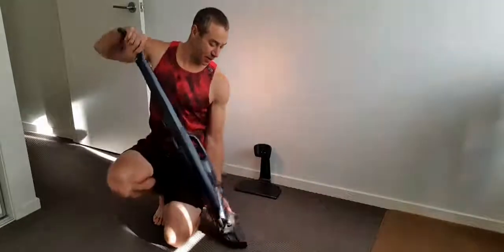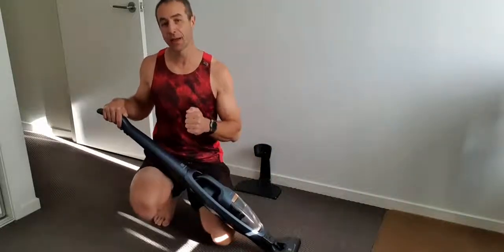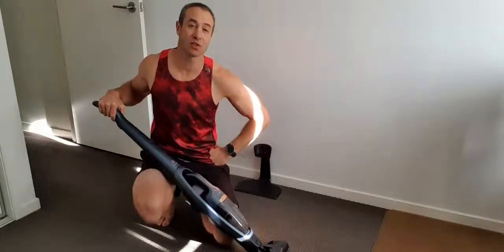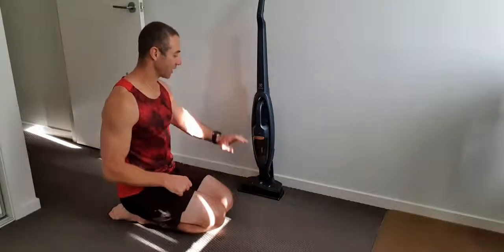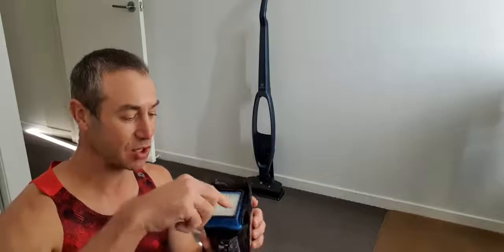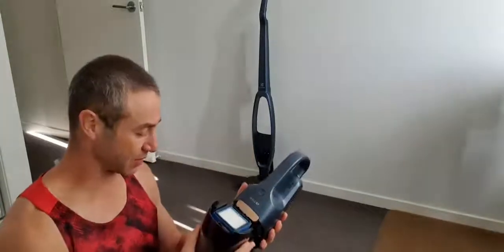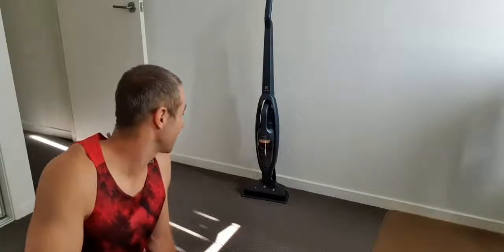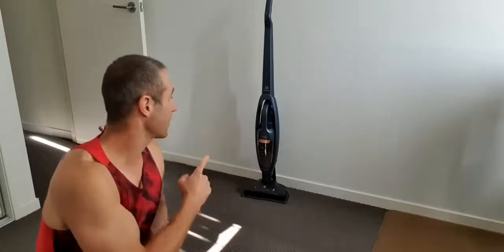Concierge Member Greg Y Reviews the Electrolux Well Q7 Reach Stick Vacuum | The Good Guys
We sent one of our Concierge members a Electrolux Well Q7 Reach Stick Vacuum WQ71-P5OIB and here's what they had to say about the product.

Explore the entire Stick Vacuum range available from The Good Guys

Follow the link to shop the full Electrolux range available at The Good Guys